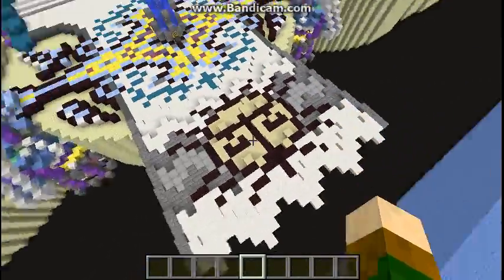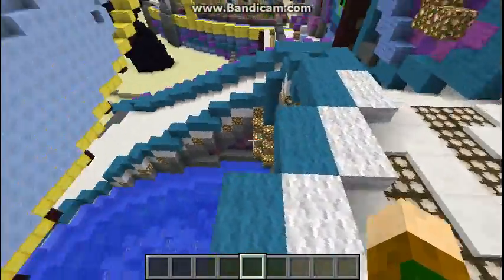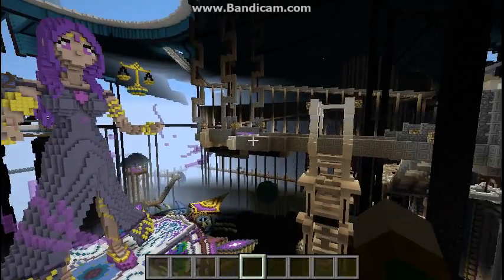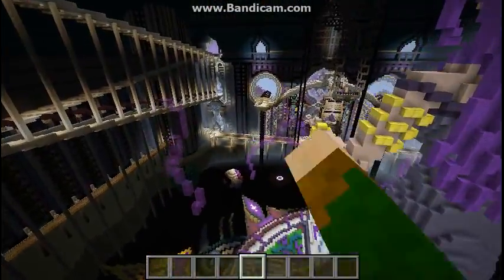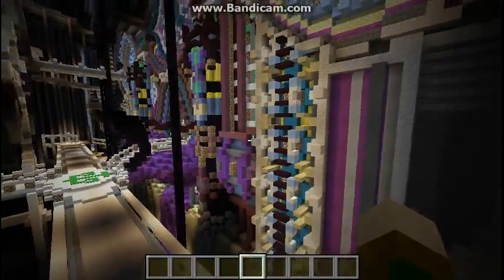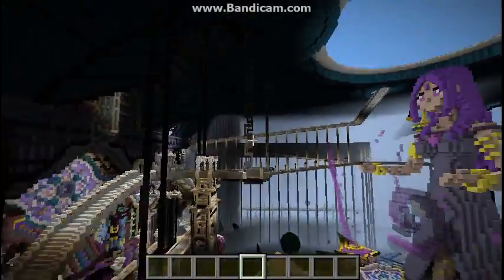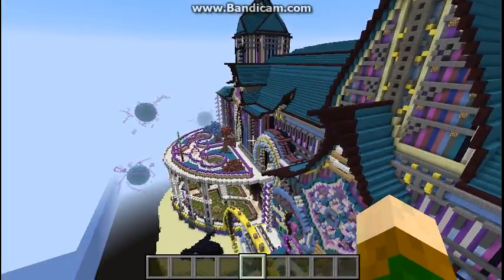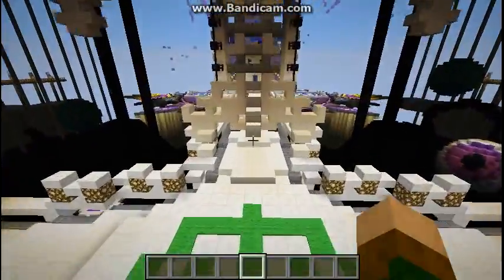Temple of Ianite Version 1.7.9 - Minecraft Build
So a couple of days ago I started converting the temple to 1.7.9+. There was a decent number of things that I had to sort through before making that available.

Download link for this version will be available at the page for the 1.8 version of it